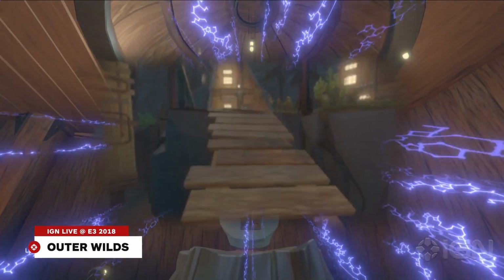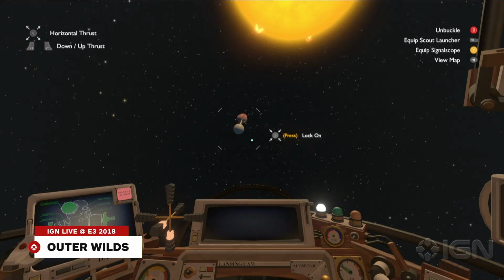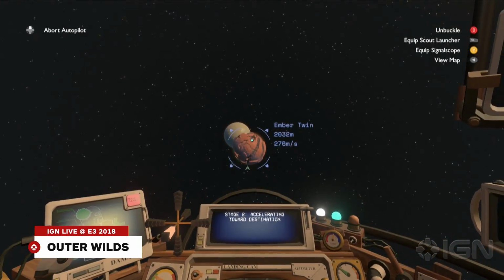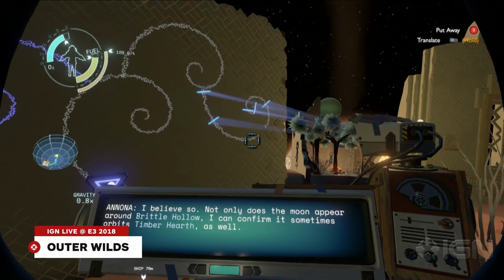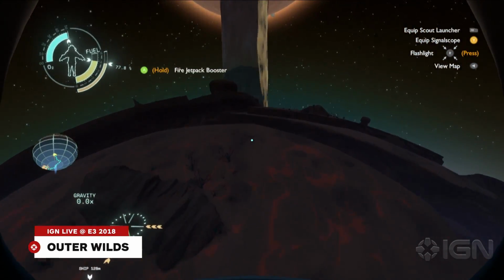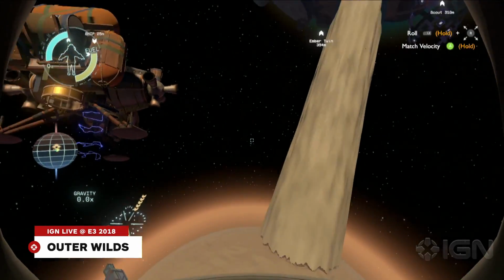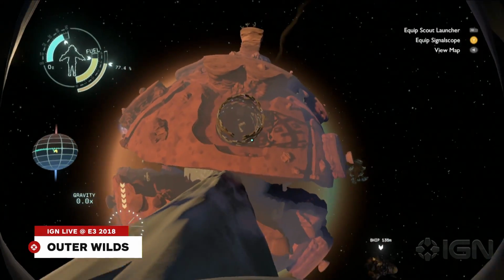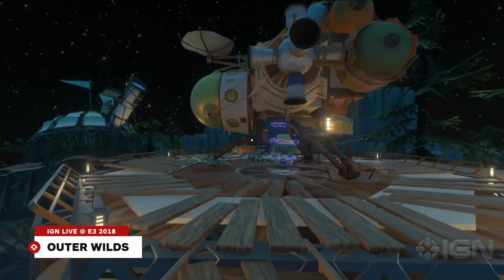Outer Wilds Gameplay Demo - E3 Live 2018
Outer Wilds lets players freely explore space as they attempt to solve the mysteries of a Solar System stuck in a time loop. We sit down with the developers at Mobius Digital to talk all about their game.

Follow IGN for more!